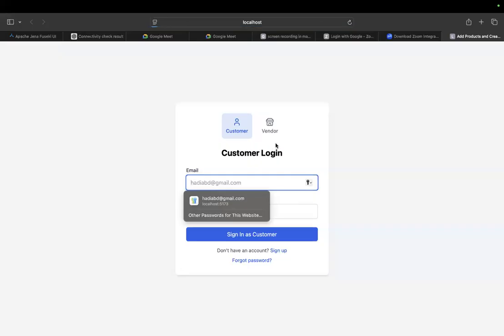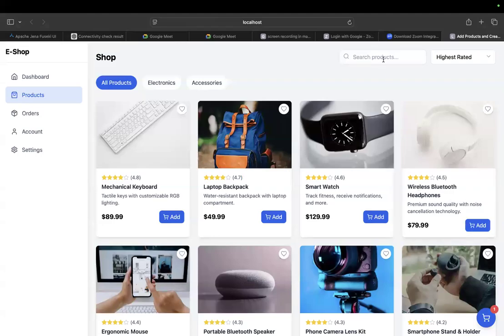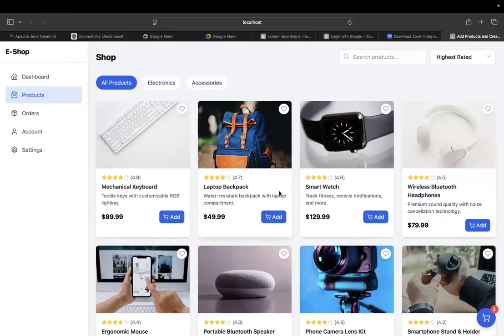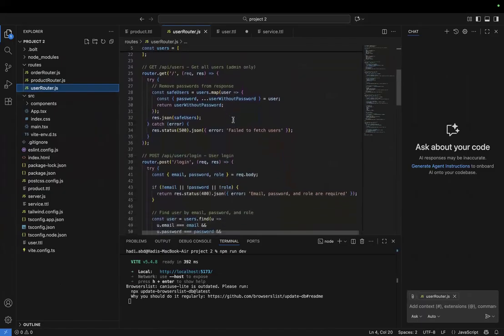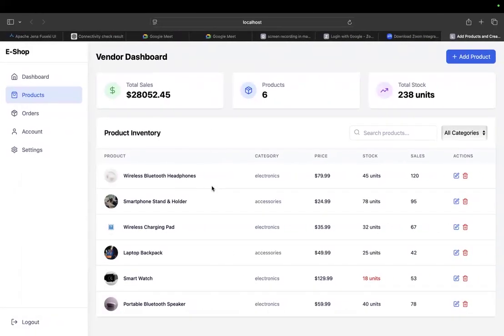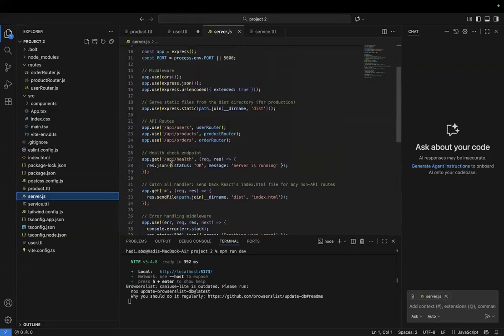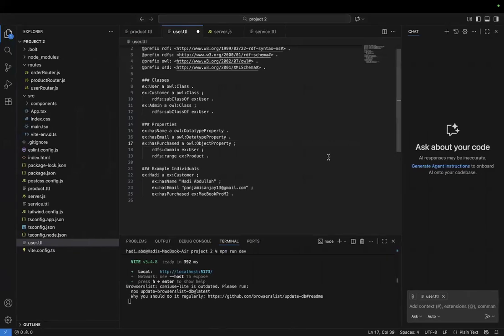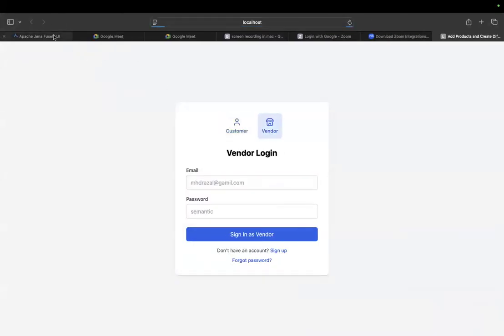ontology based searching and sorting in an e-commerce website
semantic web project